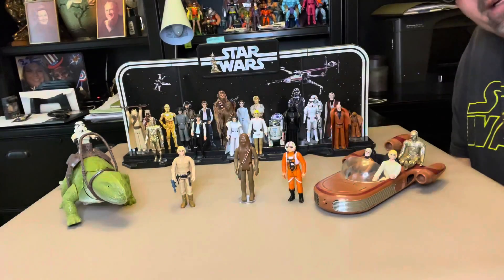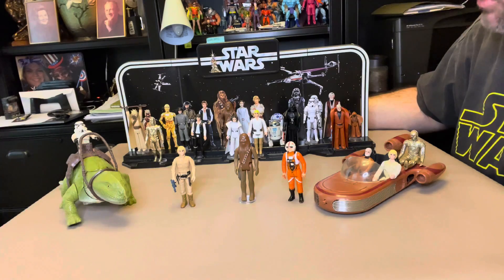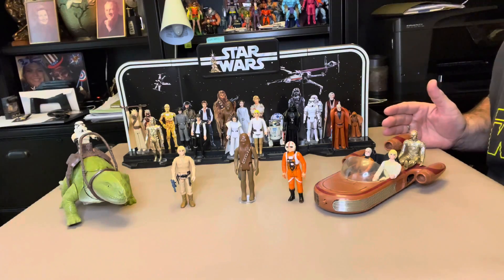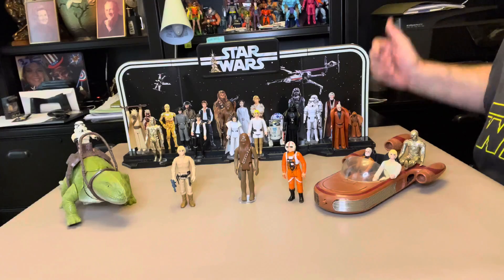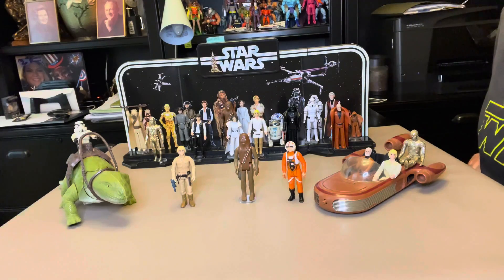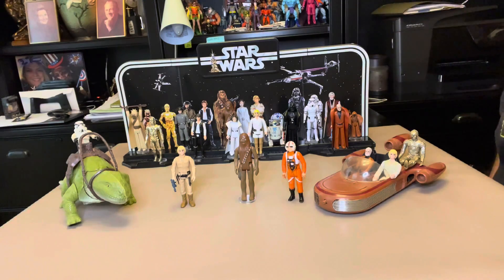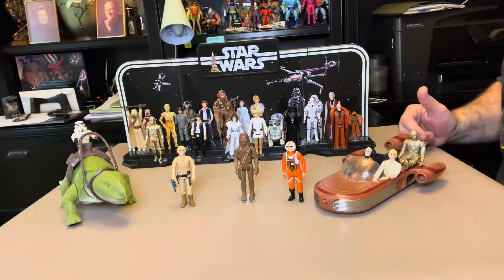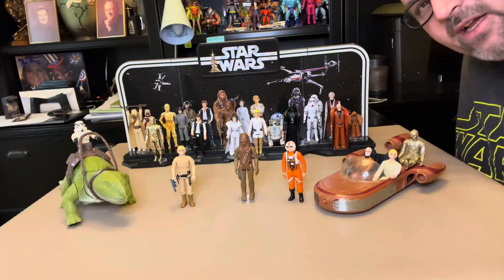STAR WARS: 3.75 Action Figures-What started it all.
Sit back, grab a drink, and lets go over what started my collecting. What got you into collecting toys? Comment down in the comments section and let me know. .